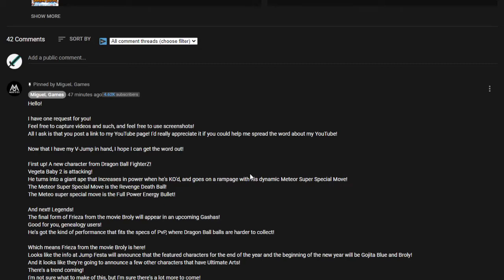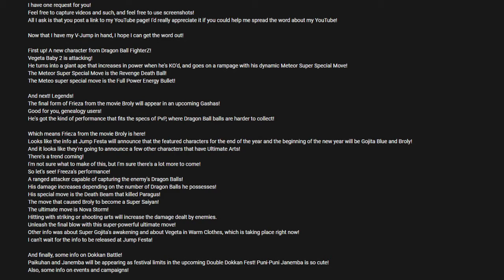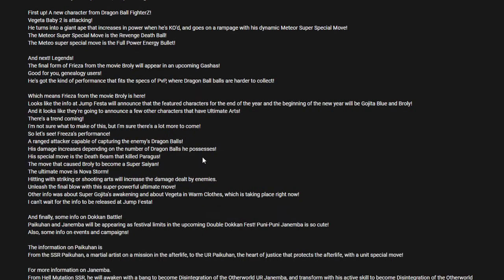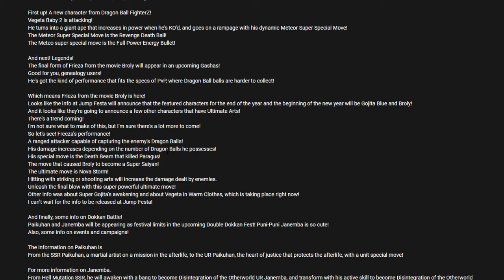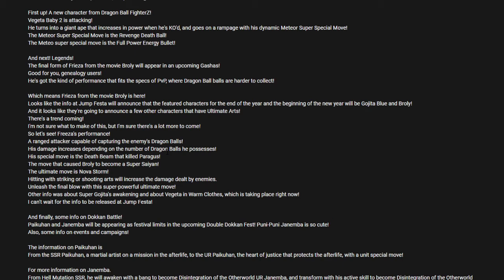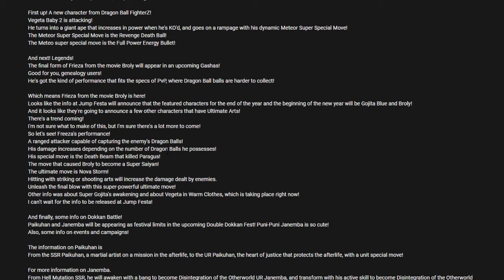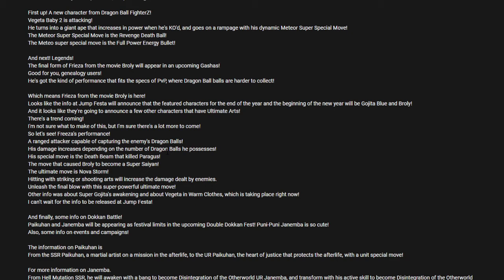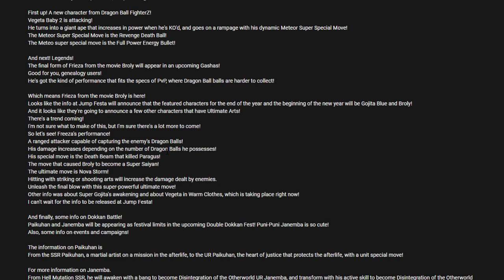FIRST LOOK AT DBS BROLY MOVIE FRIEZA | Dragon Ball Legends update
So the V Jump scans have began to surface on the internet and with that we are getting a Final Form Frieza from the DBS Broly movie along with some information on him. Special thanks to Miguel for showing some images of the scan for us!